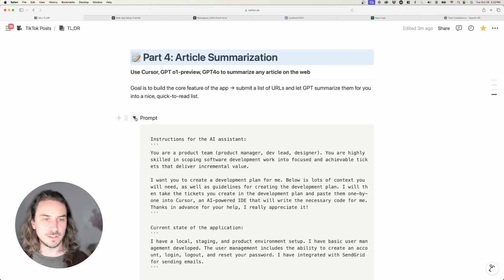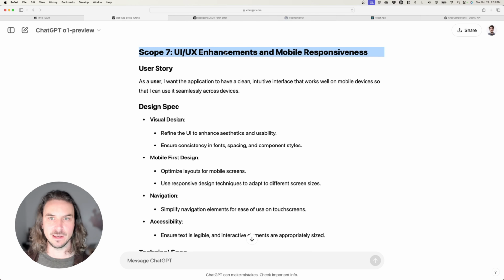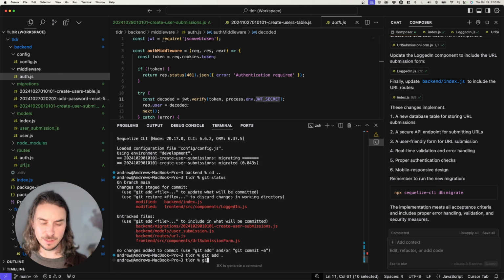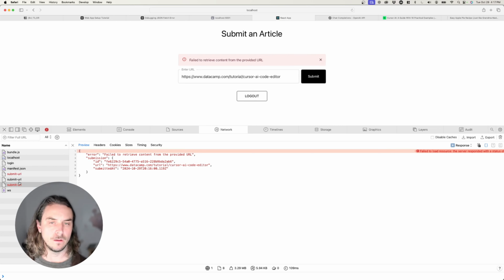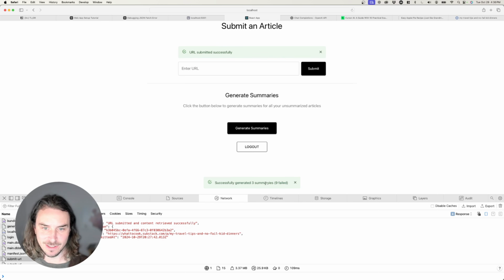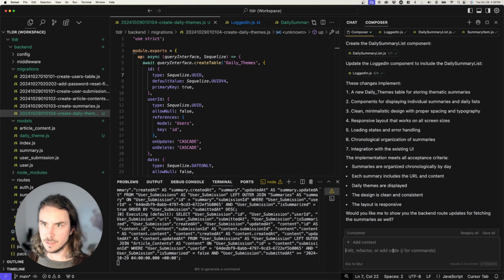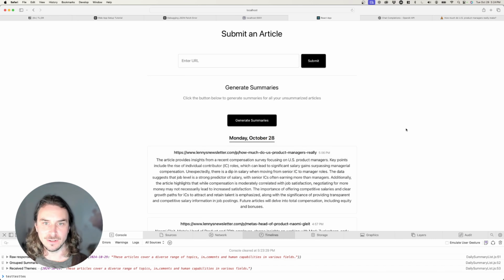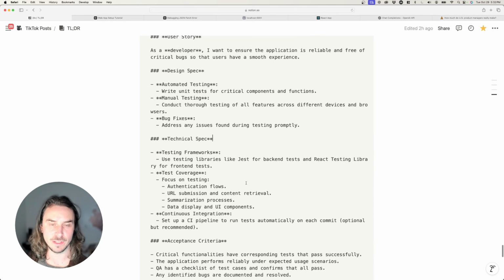Use Cursor, GPT o1-preview, GPT4o to summarize any article on the web